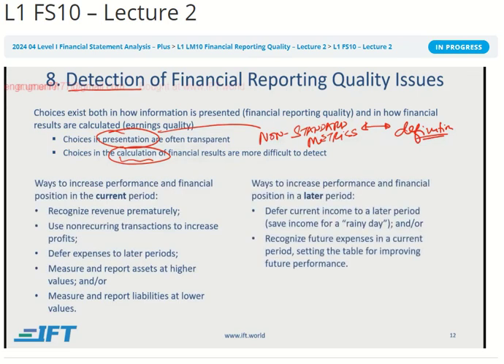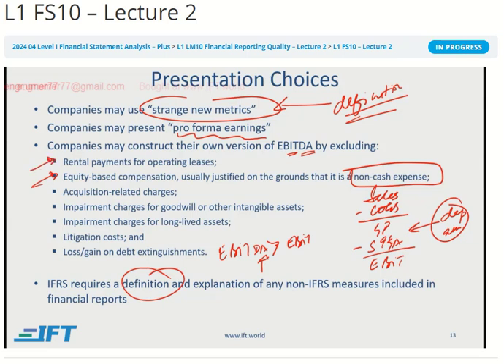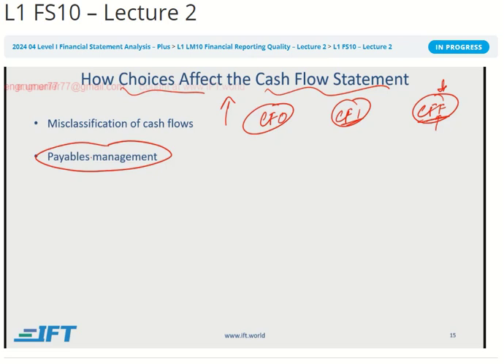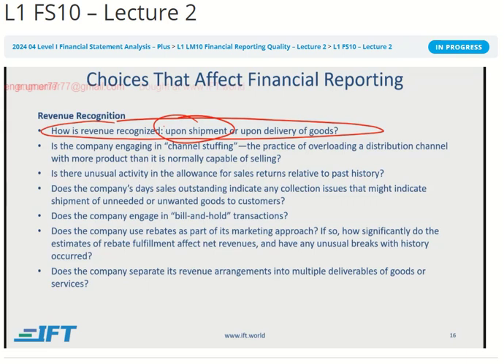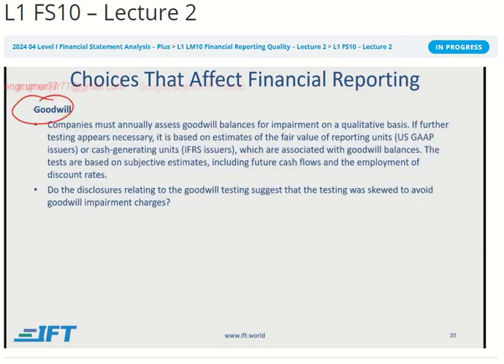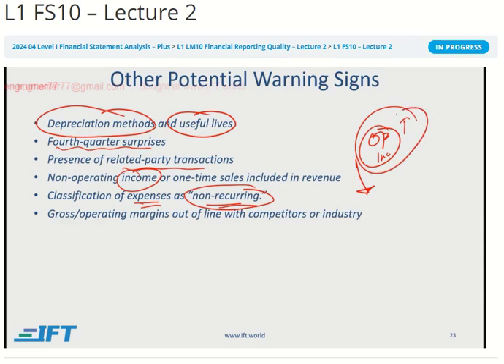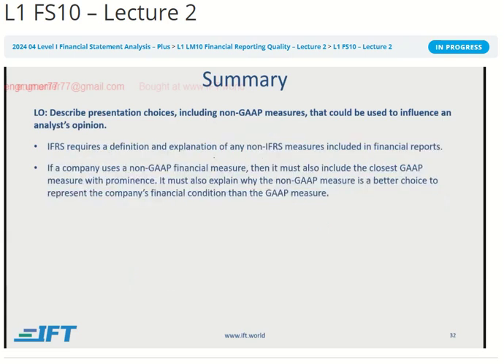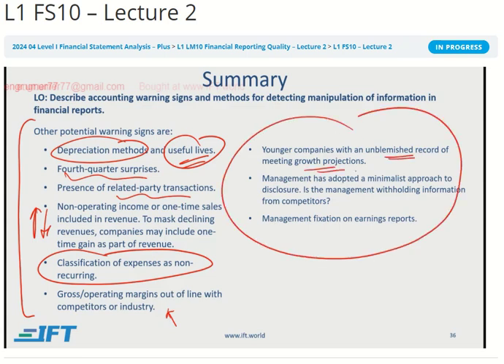Module 04 | Chapter 10 | FSA: Financial Reporting Quality | V04 IFT Lecture 2